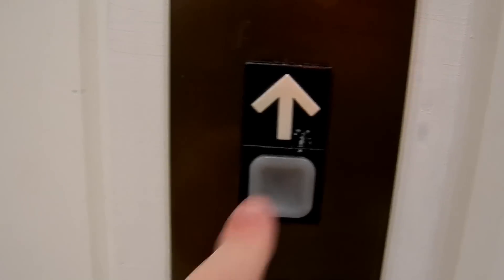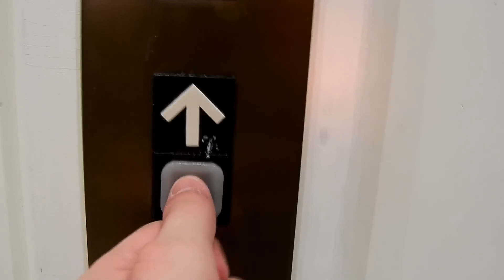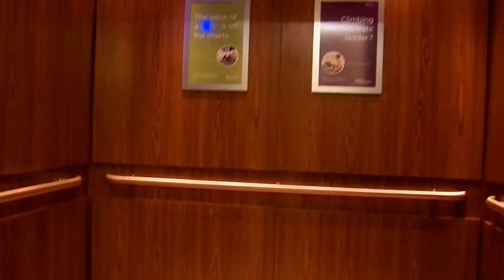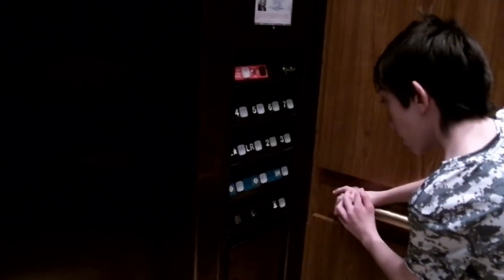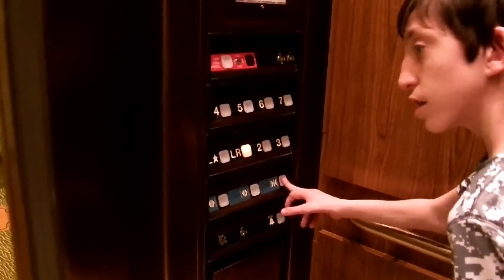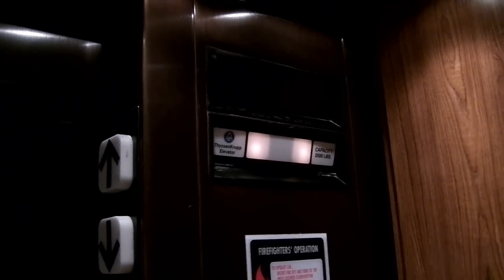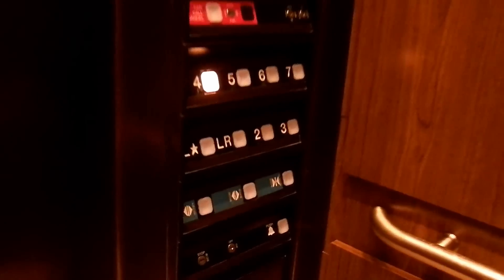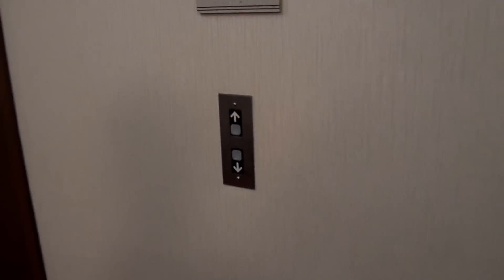Re-Upload of the Two Dovers Changed over to Thyssenkrupp @ Hilton Garden Inn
This is a re-upload of the Two Dovers Changed over to Thyssenkrupp Elevators at Hilton Garden Inn in Durham, NC. 1st upload was an epic fail in upload processing of where it starts with 2nd elevator clip and shows only 43 seconds of the 5 mins and 10 seconds video clip but the audio keeps going. Hoping this 2nd upload uploads right. Not really sure what happened with first upload. I played the video clip that I uploaded and it plays fine all the way through but it didn't upload right. Cannycart got the Dover/Thyssenkrupp panel out of the modded elevator and here is the link to the video on his channel which updated info is going to be donated to the Dieselducy Museum by Cannycart.